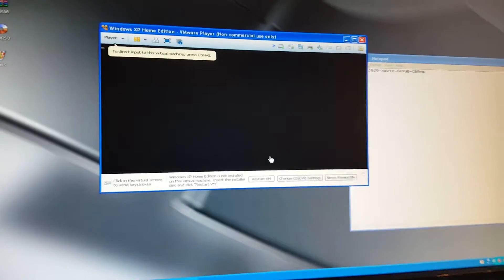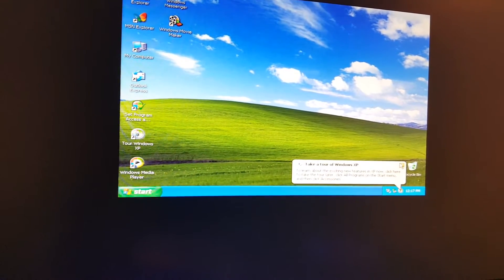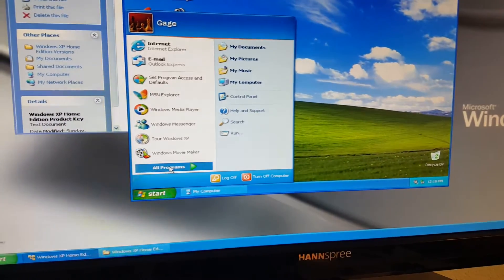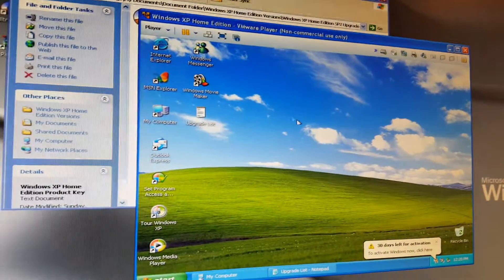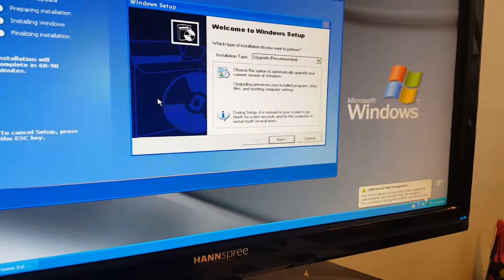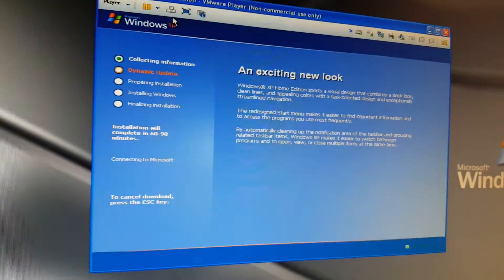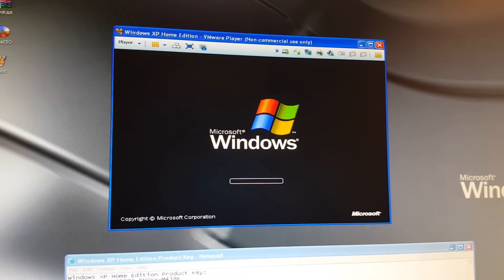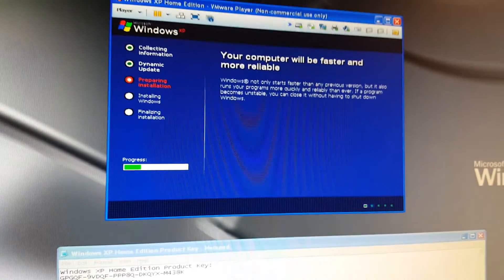Windows XP Home Edition Upgrading Service Pack 1 to 3 Part 1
Part 1 Is SP1 TO SP2